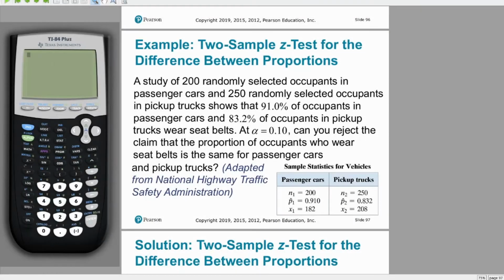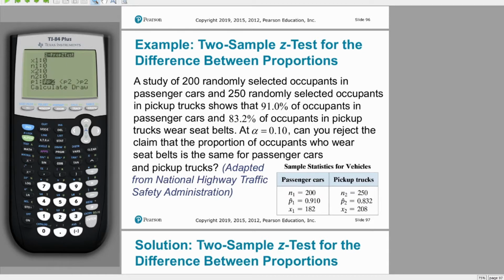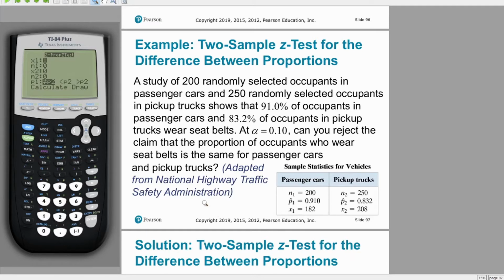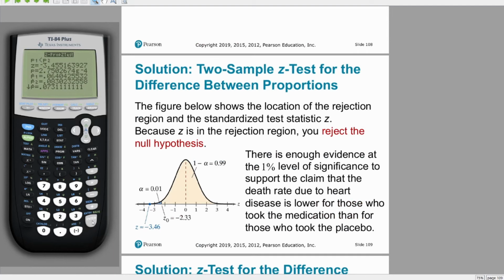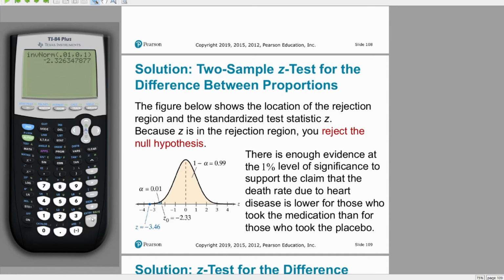8.4: Testing for Differences Between Proportions on the Calculator